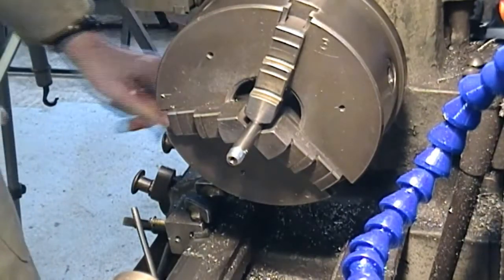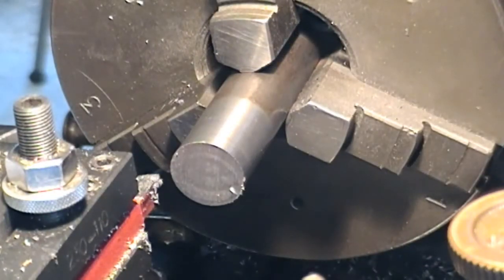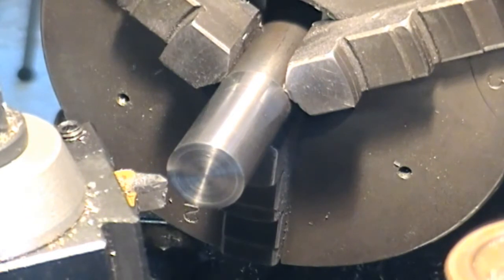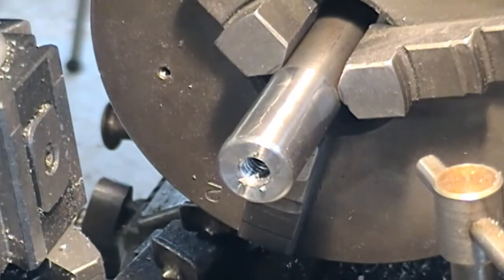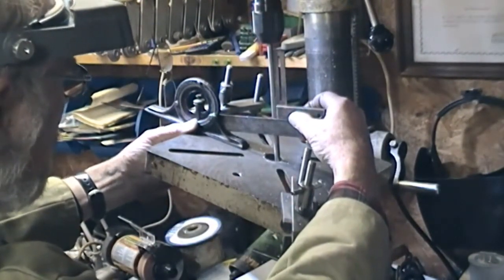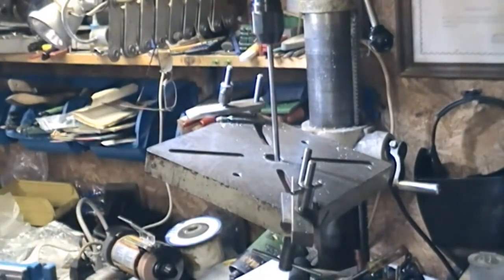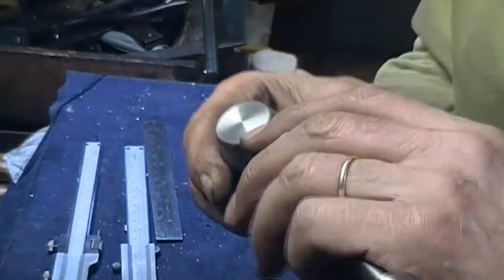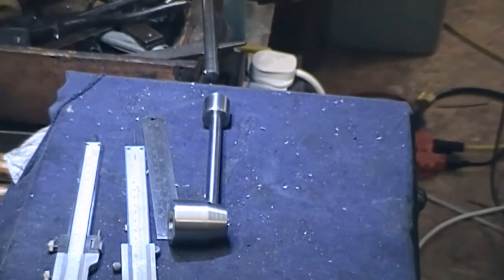Toolpost locking handle, Part Two of 95%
Continuing on making the handle (Inspired by Halligan - who did this same project). Making my own for the Shars type toolpost, to save having to use a wrench all the time! No 14mmx1.5mm tap until a bit later on, but thought we'd get all the rest done in advance and document this essentially very small and simple project.  Once we have the tap, then a short completion video will be done to round things off. Drilled the main boss already for the handle without checking for locked position but will probably just add a bottom thrust shim/washer etc.